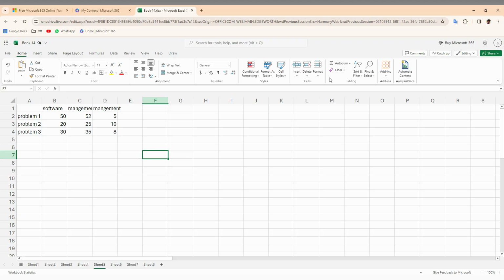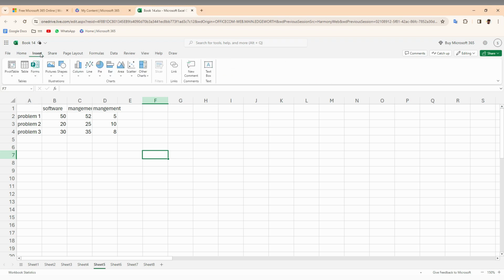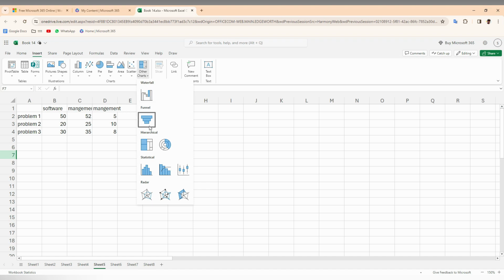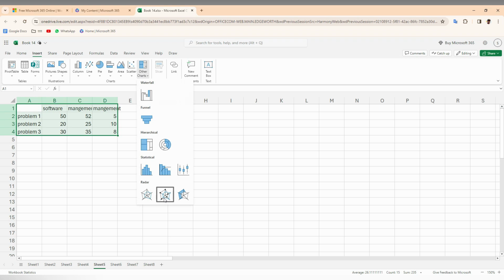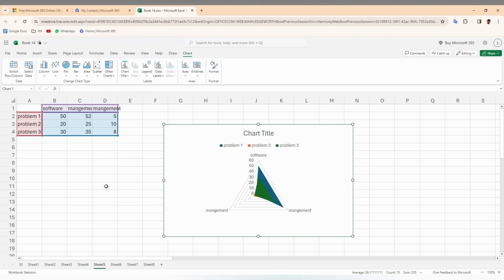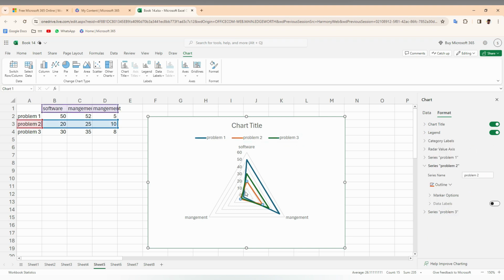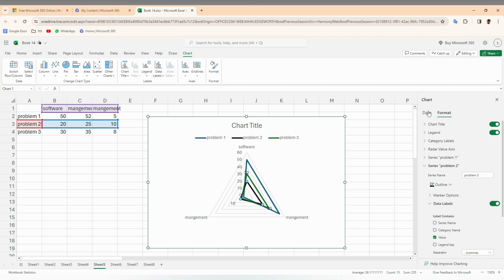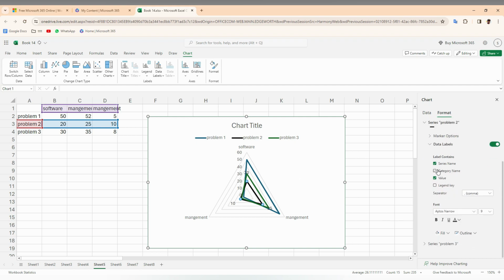How to insert radar chart in Microsoft excel web